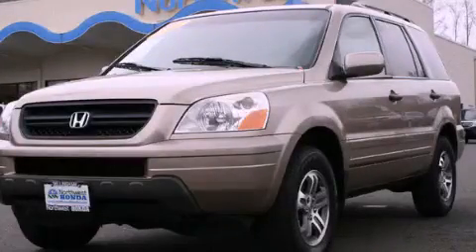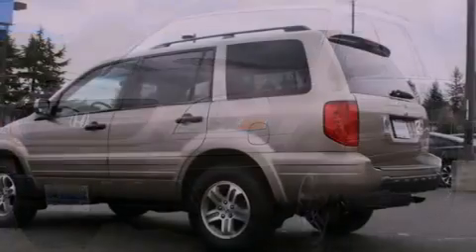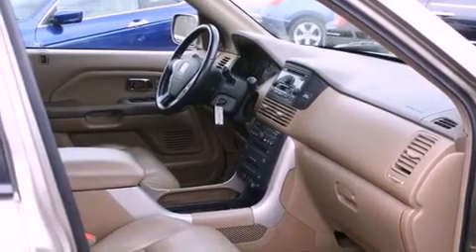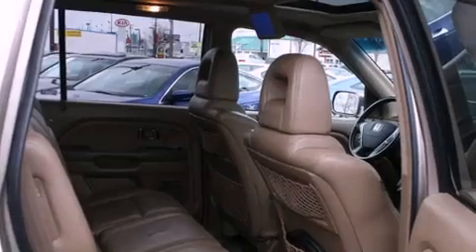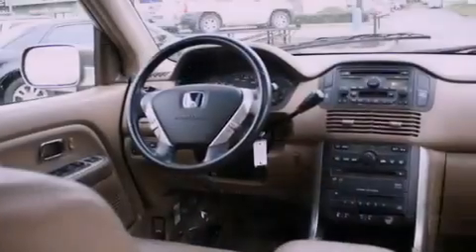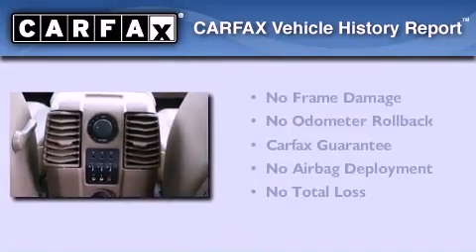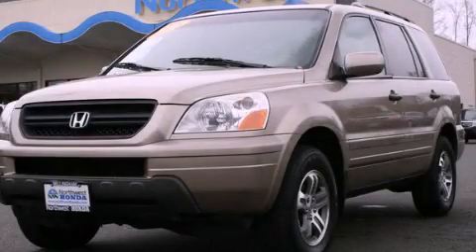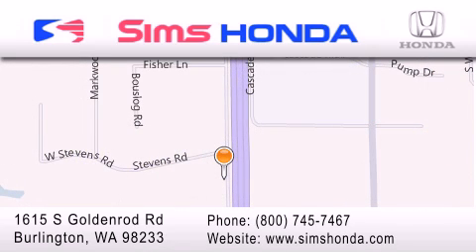2005 Honda Pilot Burlington WA 98226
Year : 2005
 Make : Honda
 Model : Pilot
 Engine : 3.5L V6 SOHC 24V
 Trans . : 5 Spd Automatic
 Exterior : Beige
 Miles : 90,745
 Interior : Camel
 Sims Honda
 1615 S. Goldenrod Road
 Burlington , WA 98233
 Pre-Owned 2005 Honda Pilot Burlington WA